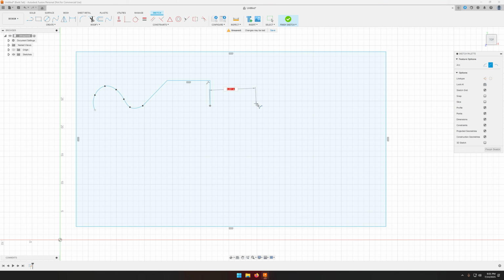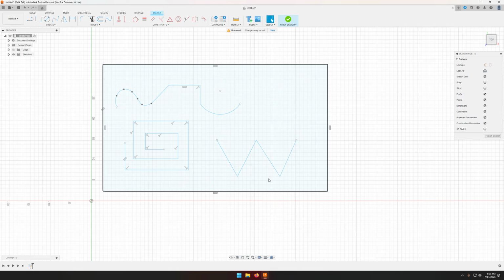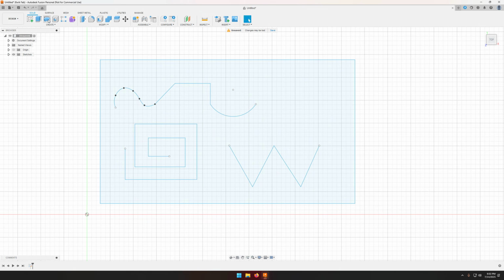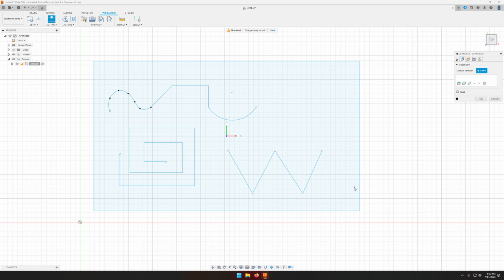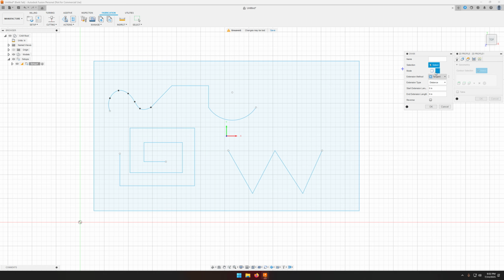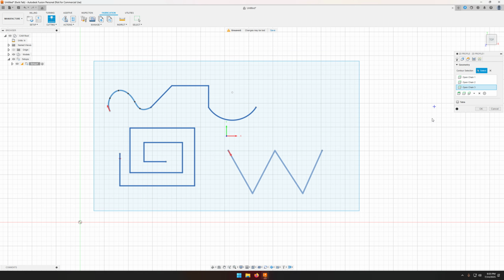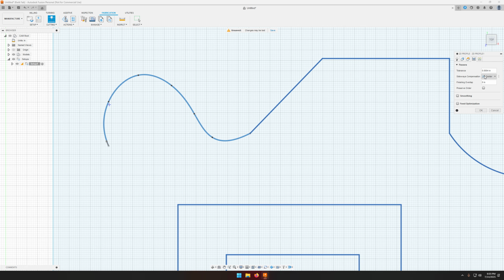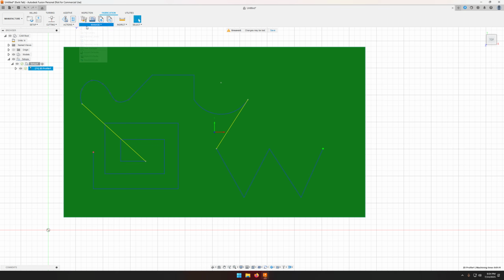Fusion 360 - Cut paths for open chains on CNC plasma